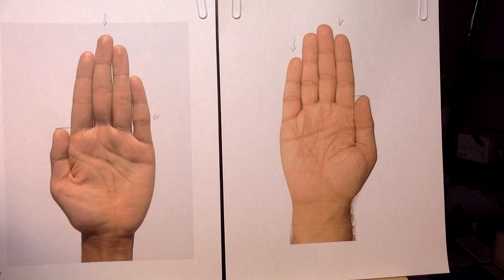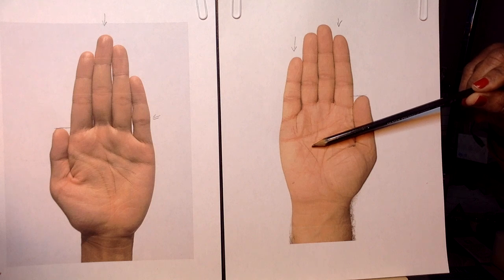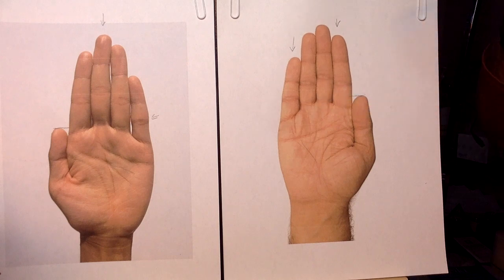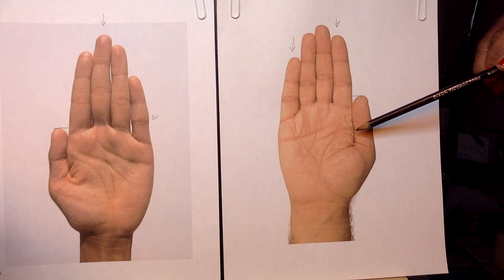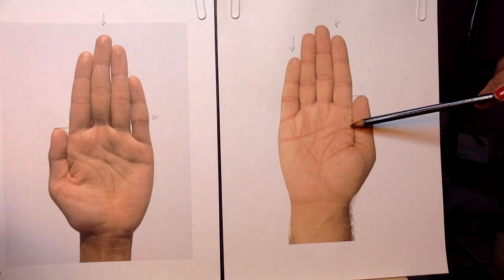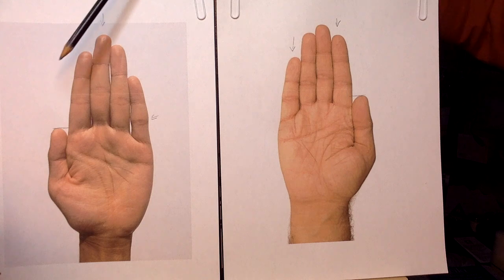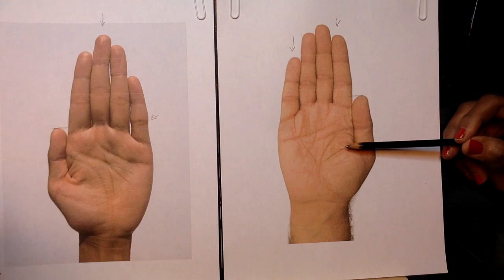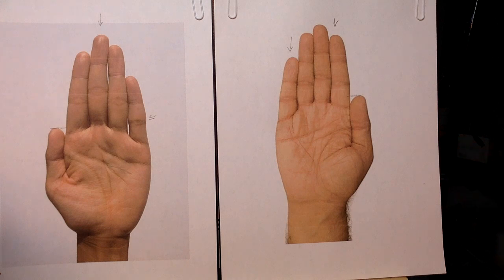271 READING TWO DIFFERENT HANDS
271 Welcome to Alphawisdom! Here we analyze two hands – different individuals as we look for similarities and differences in the thumbs, finger lengths, and major and minor lines.